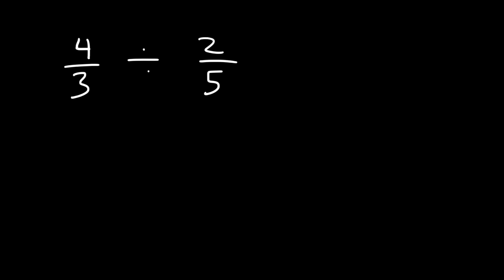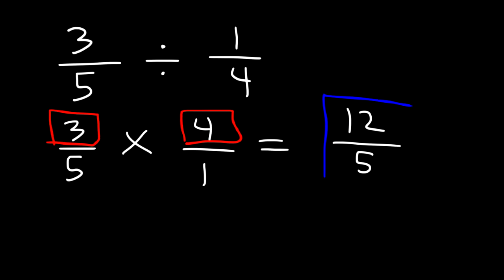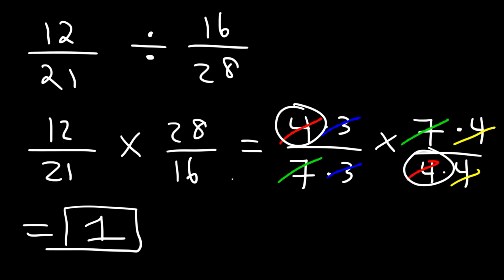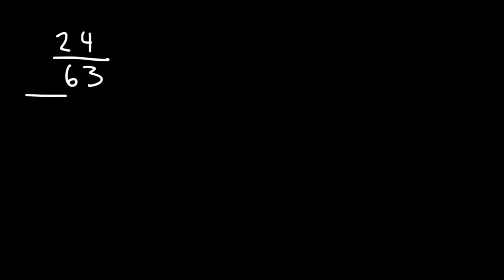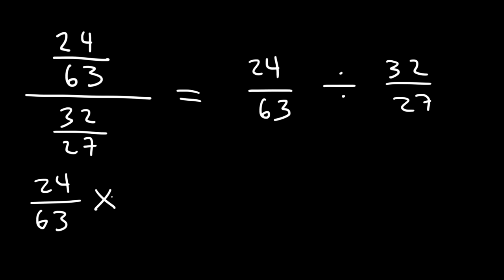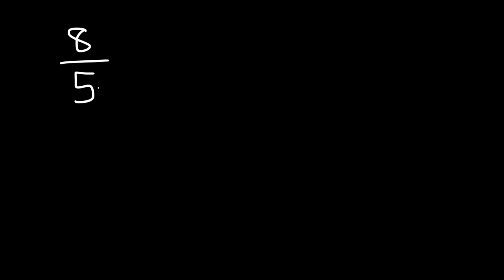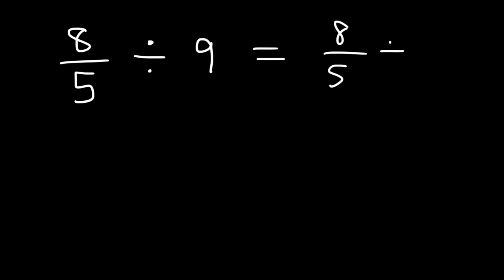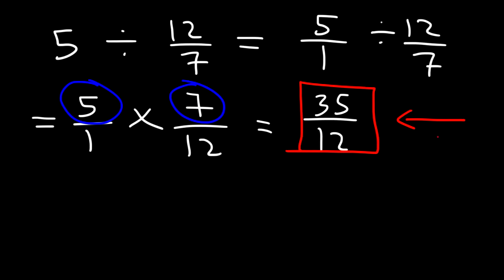Dividing Fractions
This math video tutorial provides a basic introduction into dividing fractions.  It explains how to convert a division problem into a multiplication problem by using "Keep Change Flip".